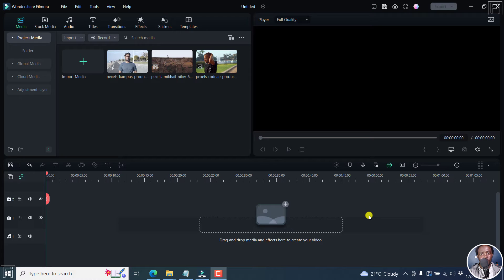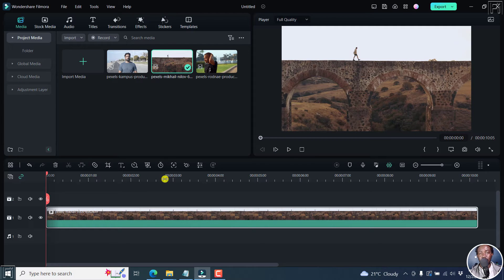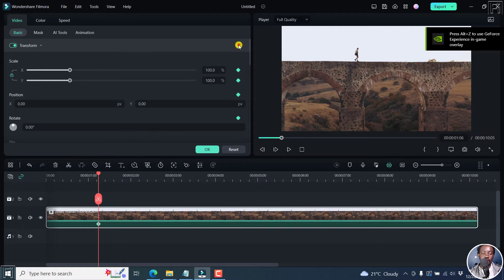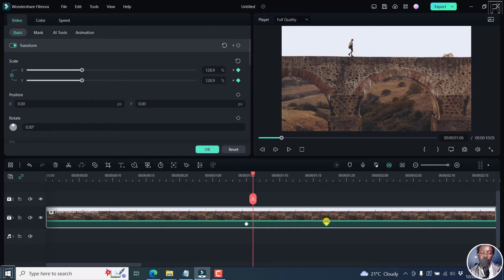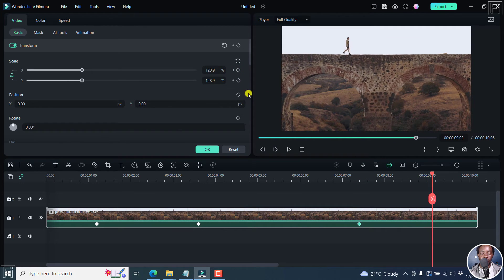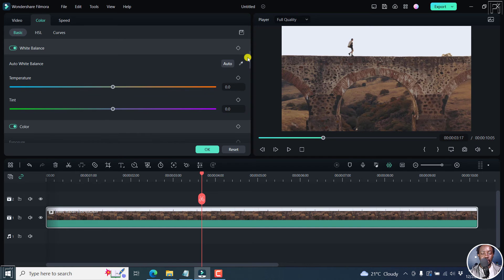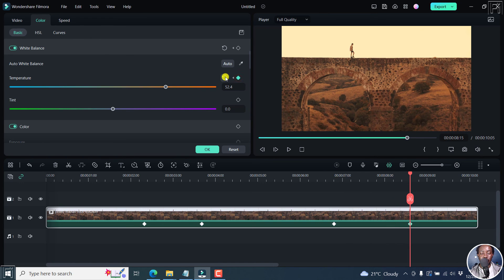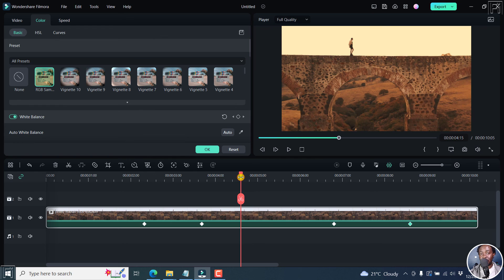How to Use Keyframe Animation In Filmora 12 - Enhanced Keyframing in Filmora 12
In this video, I'll show you How to Use Keyframe Animation in Filmora 12.